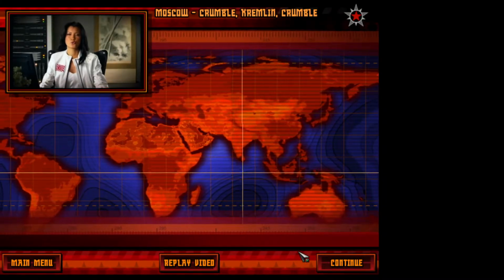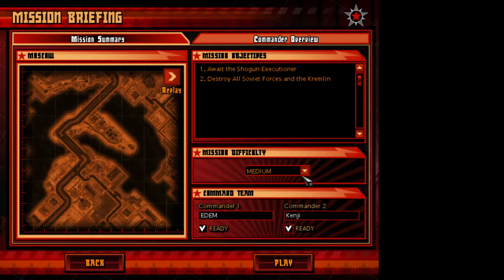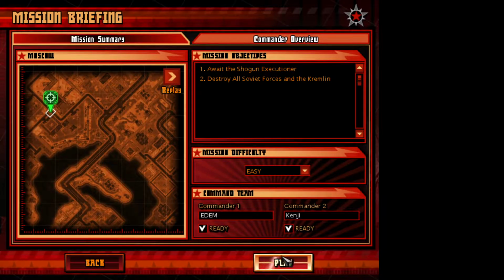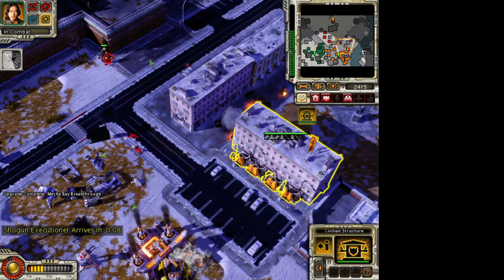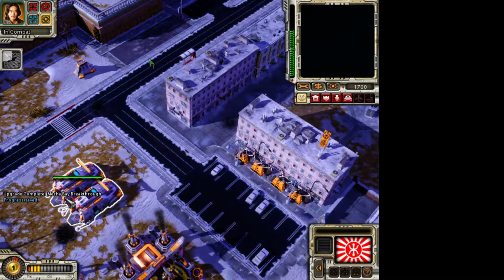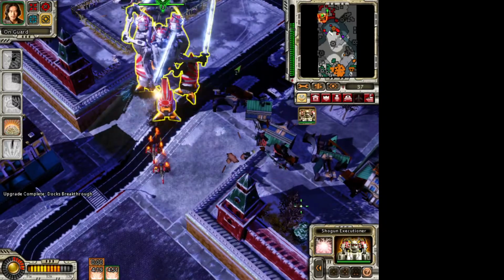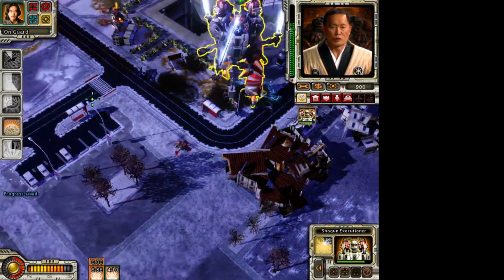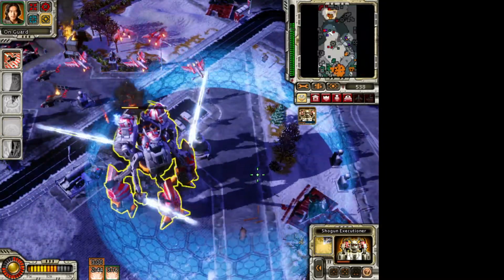Red Alert 3 birodalom 8 missions